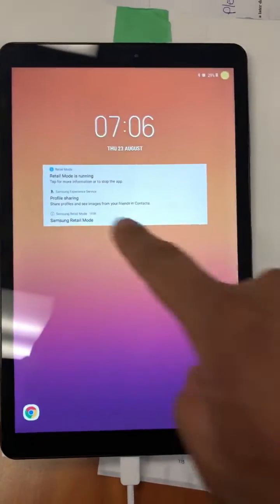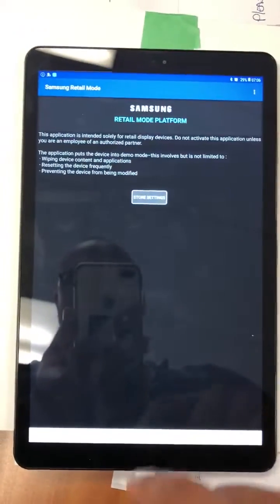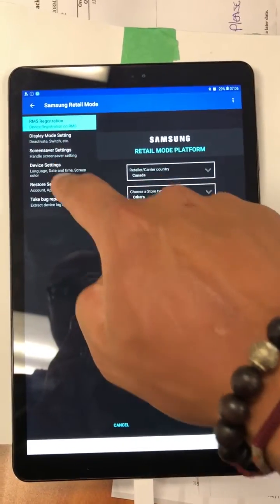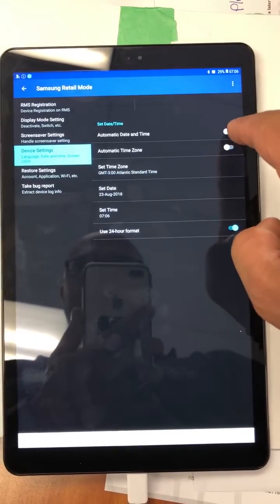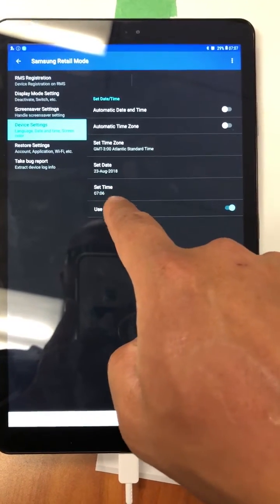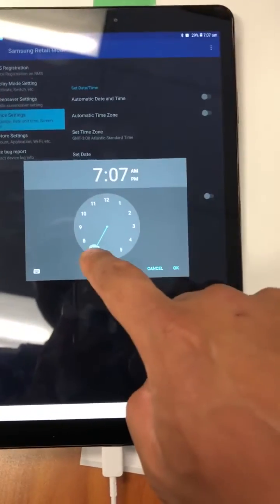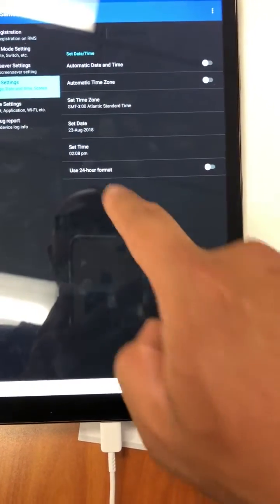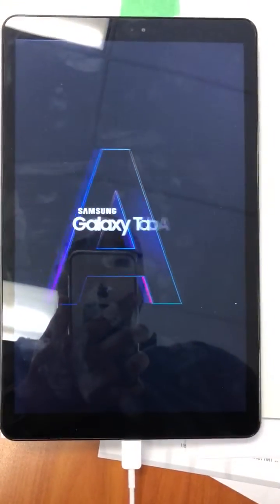Tab S4 / Tab A 10.5 retail mode troubleshoot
follow this video if retail mode is installed but the video doesn't play.